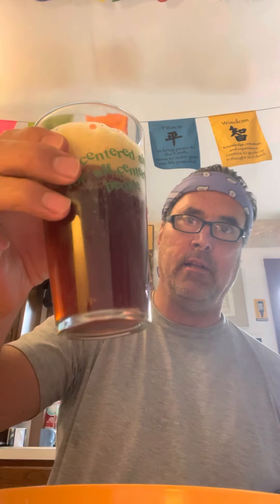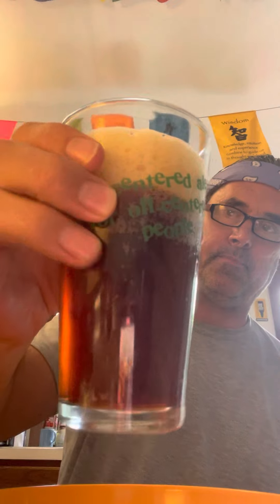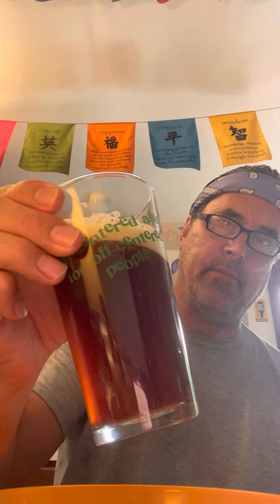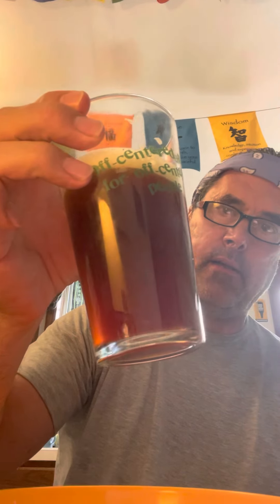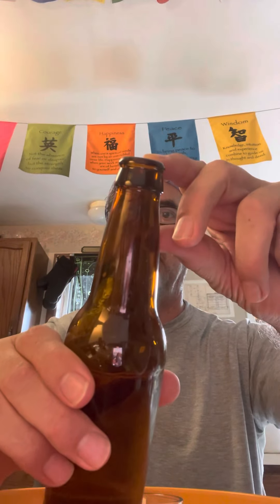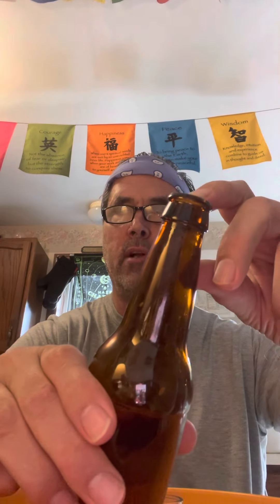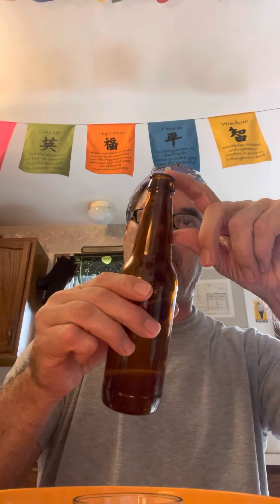Triple IPA Homebrew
Made a clone of Pliny the Younger from Russian River. Turned out great!